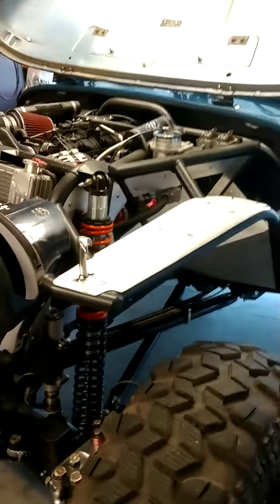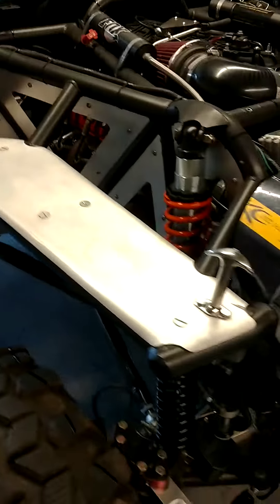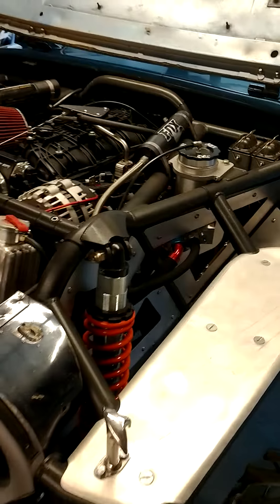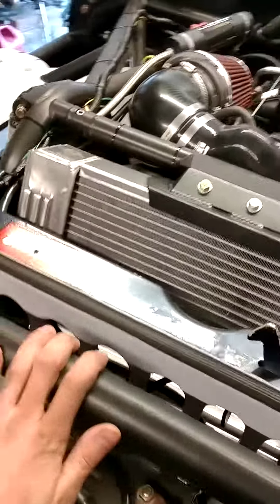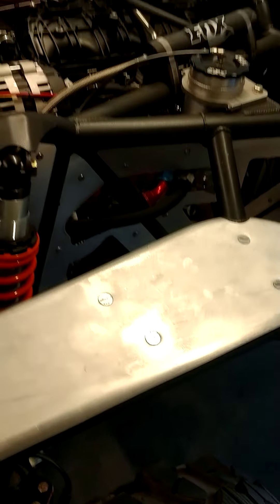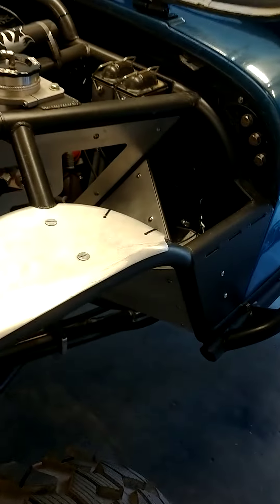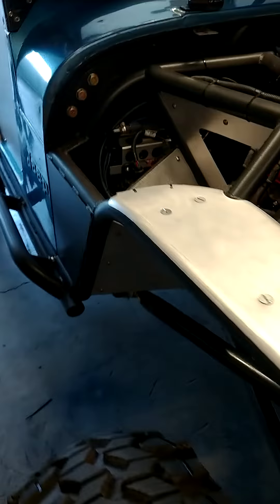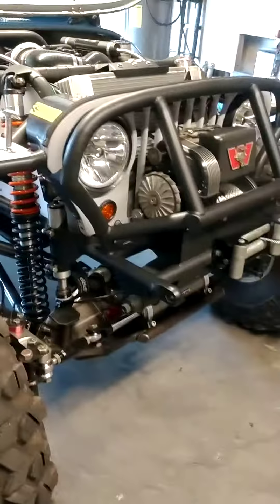1972 Jeep CJ5 Build Part 2